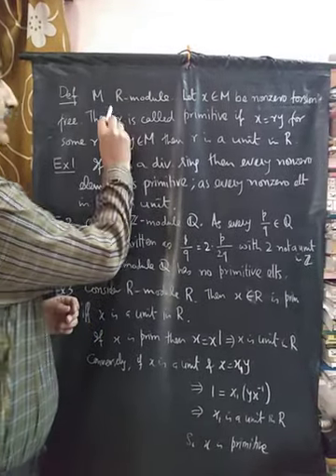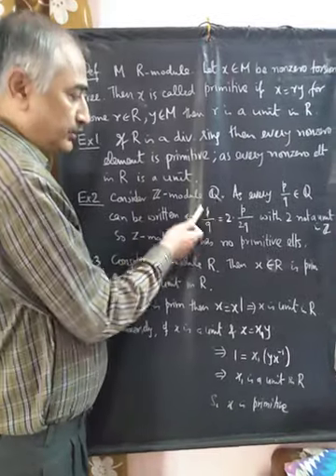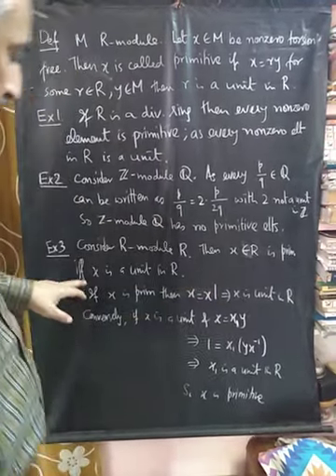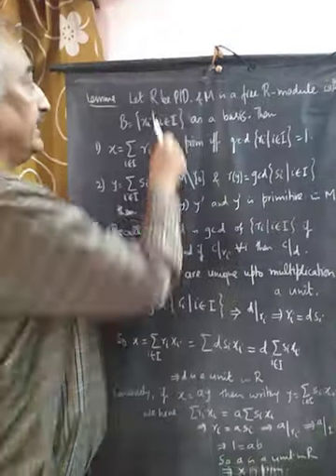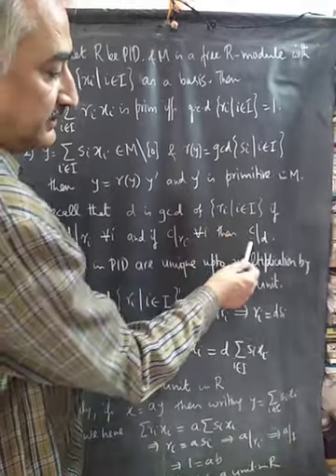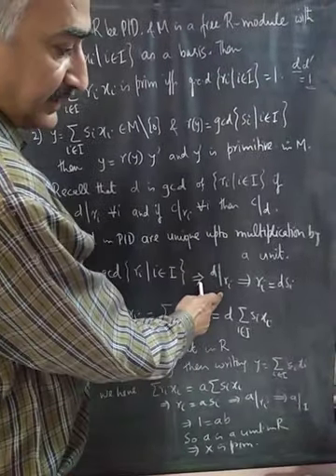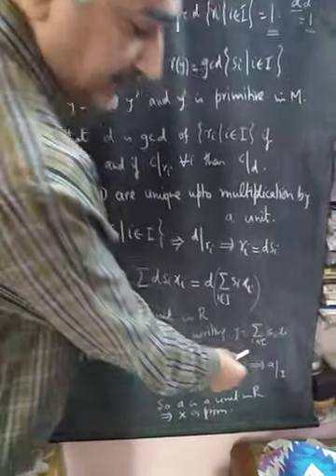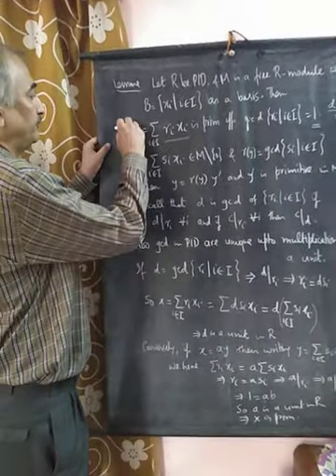Module Theory Video Lecture 4